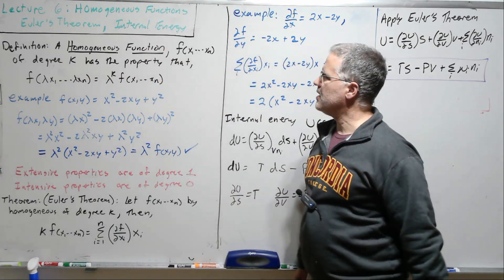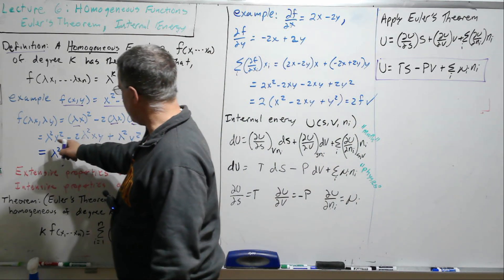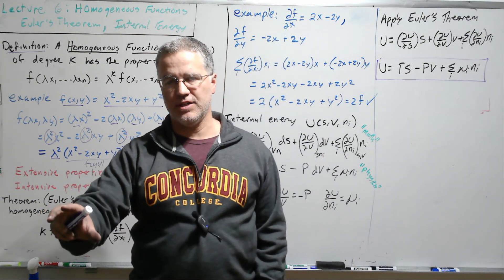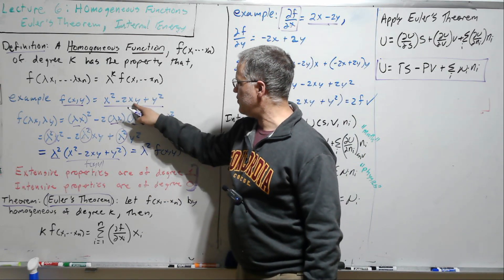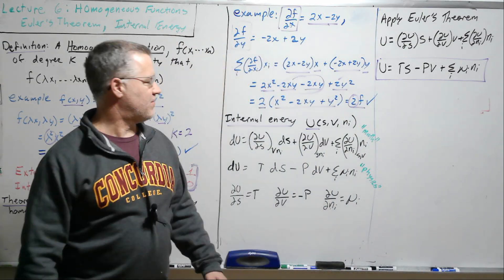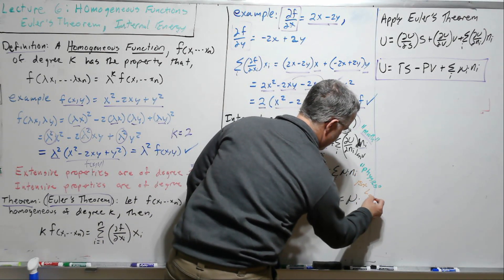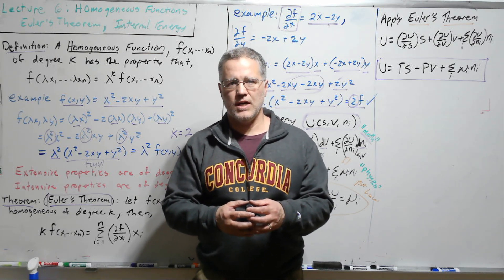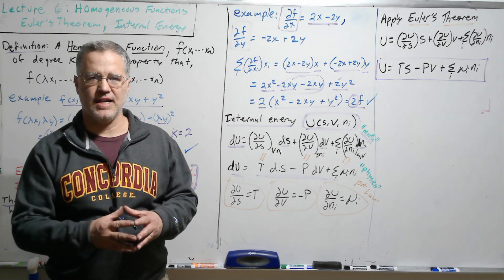Rigorous Chemical Thermodynamics; Lecture 6: Homogeneous Functions, Euler's Theorem, Internal Energy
Uncover the mathematics of homogeneous functions and Euler's theorem in this lecture. We apply these mathematical concepts to extensive and intensive thermodynamic variables, offering insights into the properties of internal energy. A mathematically rigorous lecture that enhances comprehension of thermodynamic principles. The webpage for the course is here: